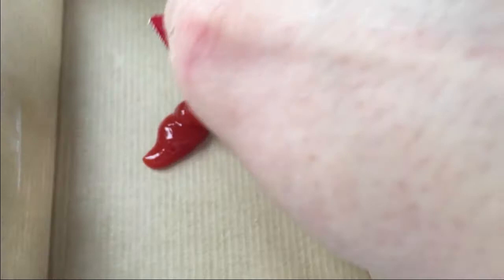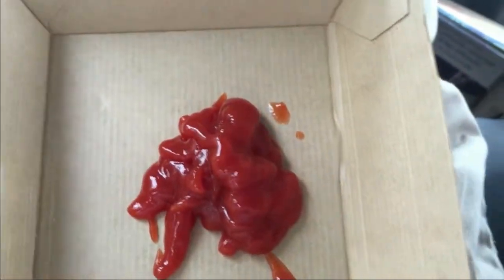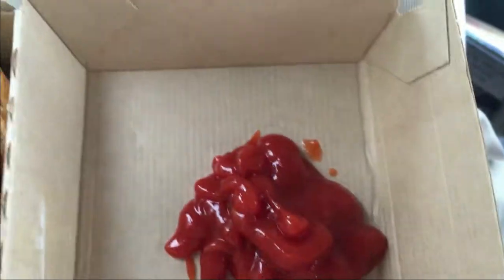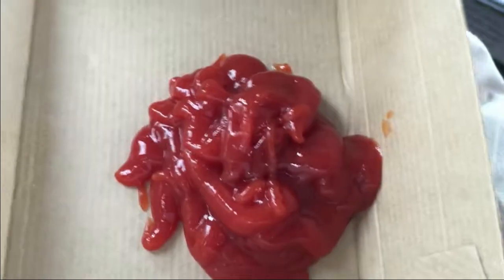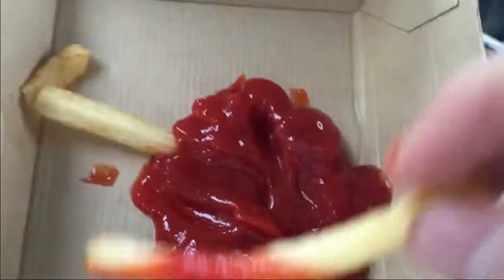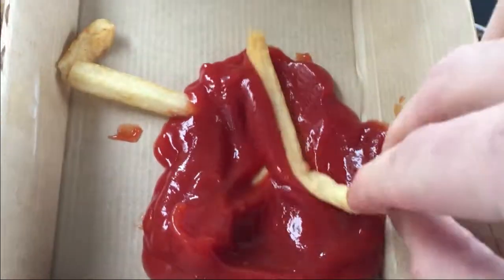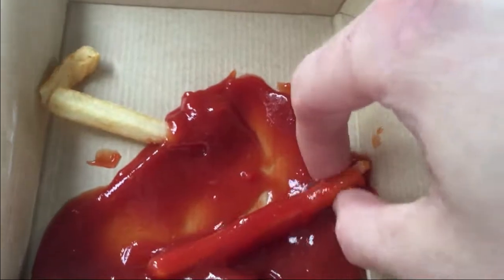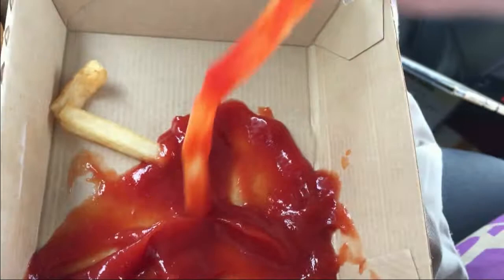How to eat McDonald's French Fries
McDonald's french fries, how do you eat them? I've been getting a lot of questions on twitter and facebook about this so i decided to make a video guide.